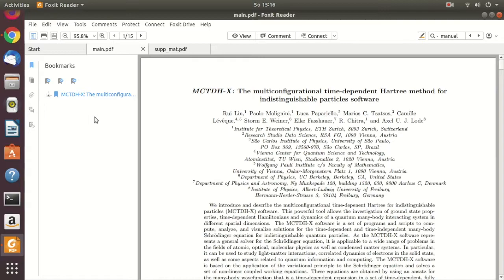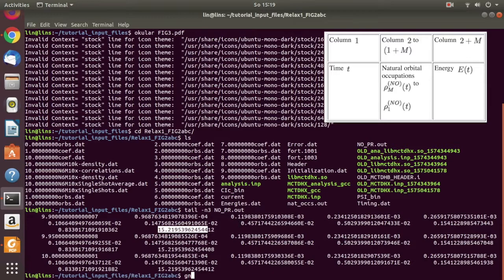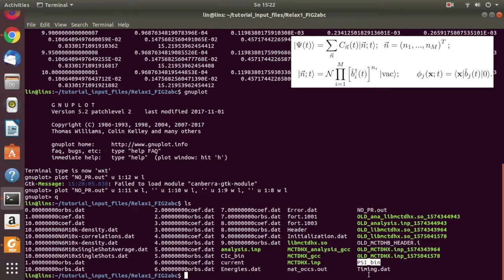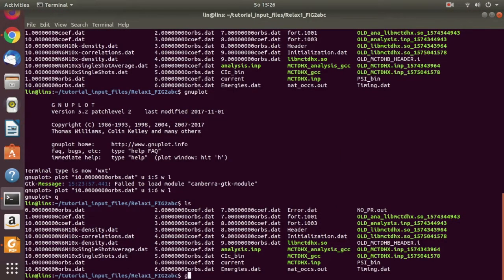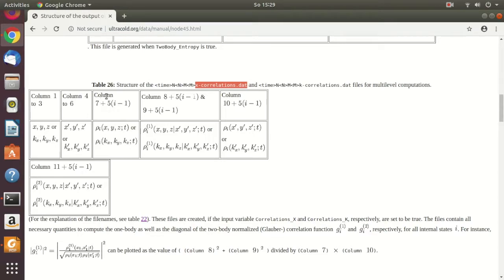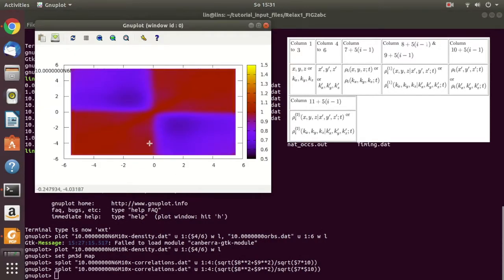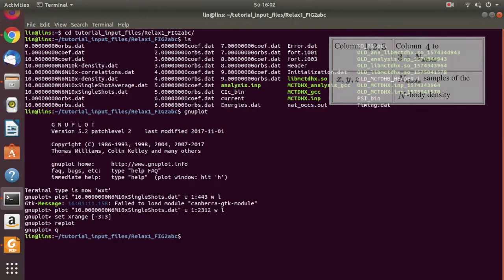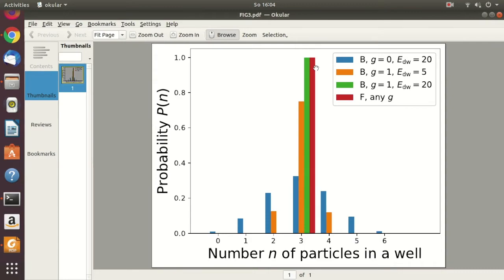Tutorial on MCTDH-X (2/5): Interpreting relaxation and analysis results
Interpretation of the relaxation and analysis results from the last video and visualization of the obtained quantities of interest. These include the orbital occupations, system energy, real and momentum space density distribution, Glauber correlation functions, and single shot images.

* [0:00] Introduction
* [1:02] Results from relaxation
  ** [1:02] NO_PR.out: orbital occupations and system energy (convergence check)
  ** [4:28] ***orbs.dat: real space density and one-body potential
* [7:50] Results from analysis
   ** [8:26] ***x-density.dat and ***k-density.dat: real and momentum space density distributions
   ** [16:18] single shot images